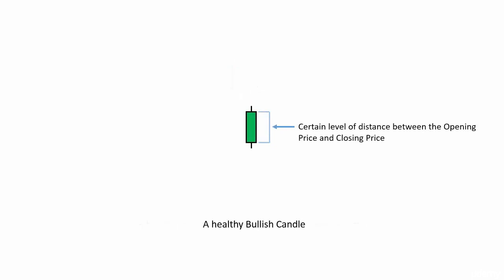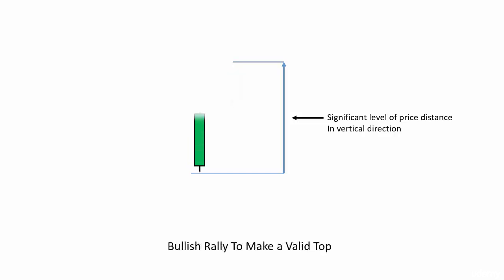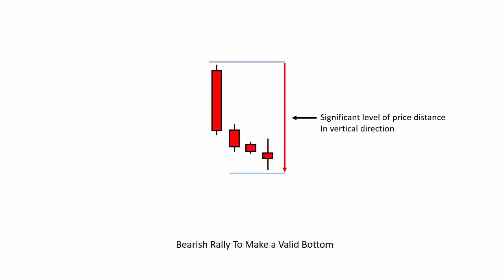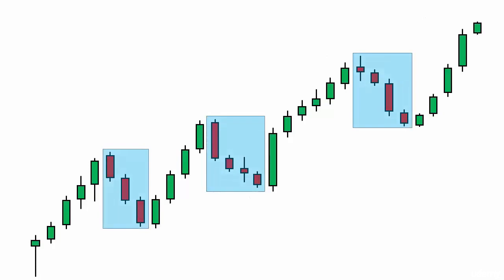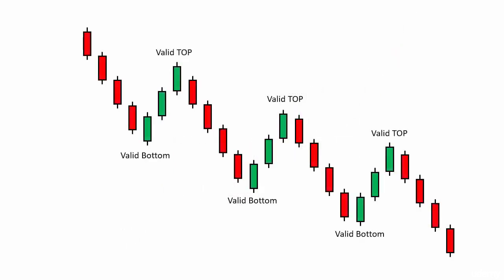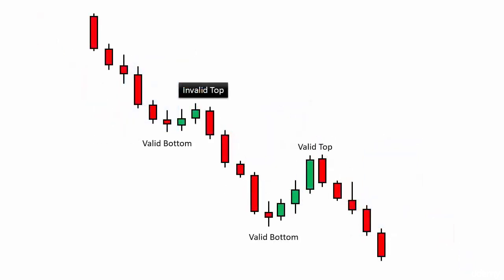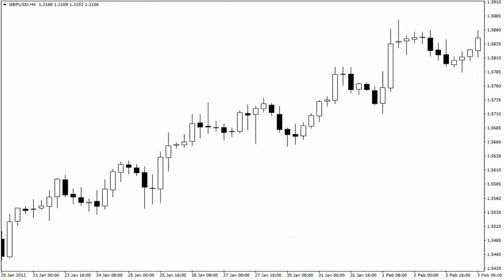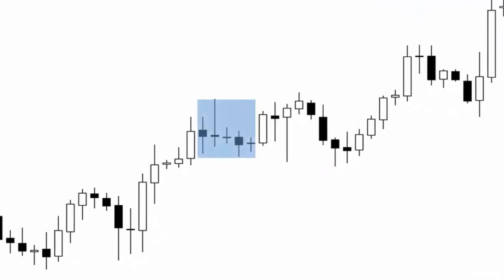Advance Price Action Strategy | Valid Tops & Bottoms | [Part 05] - FOREX LEARNING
This is The 5th Part of Advance Price Action Strategy.
This Advance price action trading strategy will change the way you trade. Price action trading strategies rely on what the charts are actually telling you and do not rely on indicators or algorithms as price action relies on exactly what the market is actually telling you and what buyers and sellers are actually doing. Mastering price action trading strategies is the fastest and most effective way to become a profitable and successful forex trader.